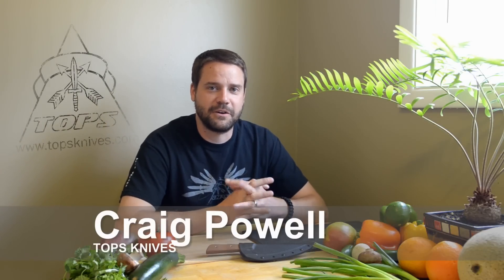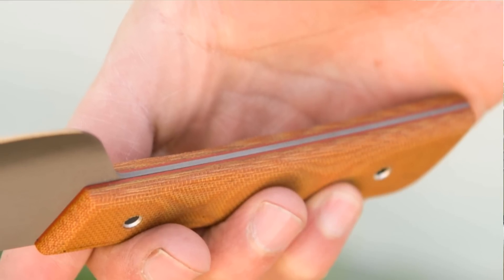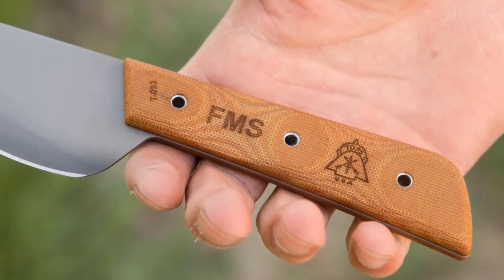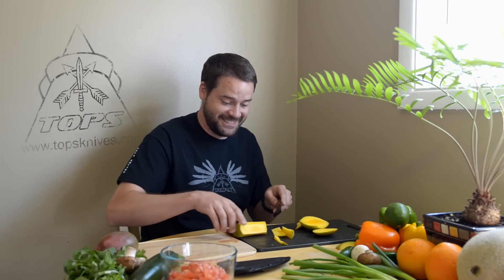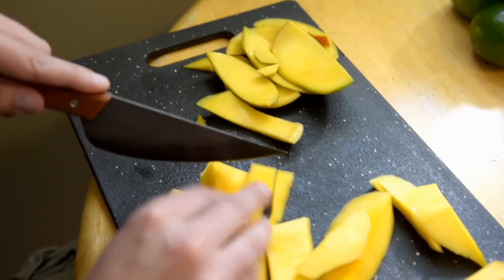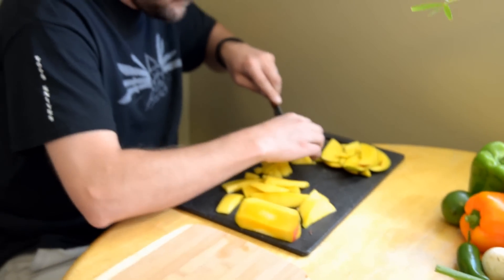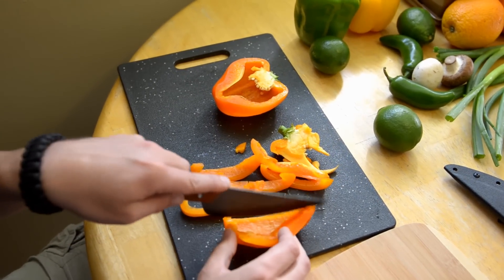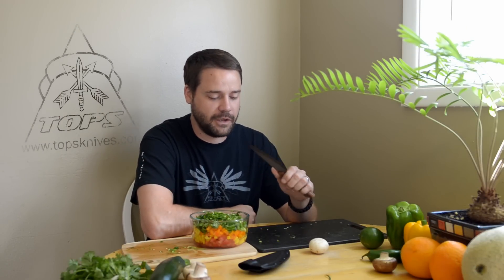TOPS KNIVES presents the FROG MARKET SPECIAL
O/A Length: 9 1/2" (24.13 cm)
Blade Length: 5 1/4" (13.335 cm)
Thickness: 1/16" (1.5875 mm)
Steel: 1095 High Carbon Steel
Handle: Tan Canvas Micarta
Blade Finish: Black River Wash
Sheath: Kydex With a Rotating Steel Spring Clip
Weight: 3.5 oz (99.2233 gr)
Designed by: Steven Dick